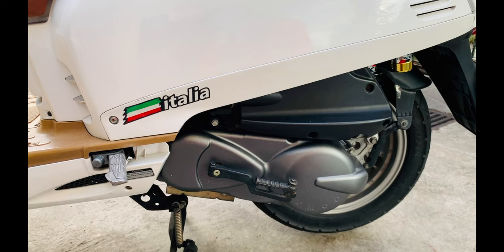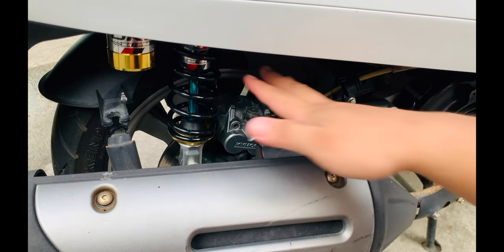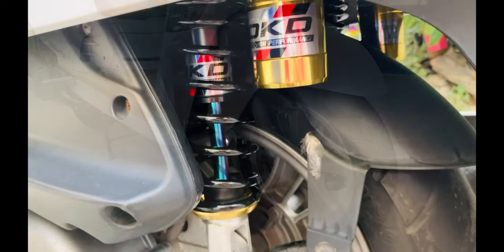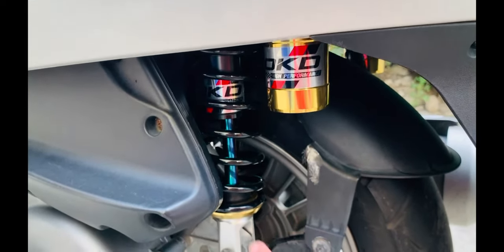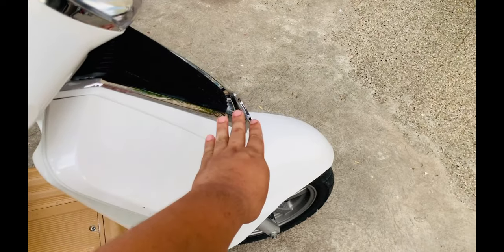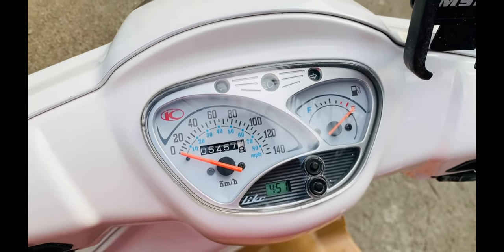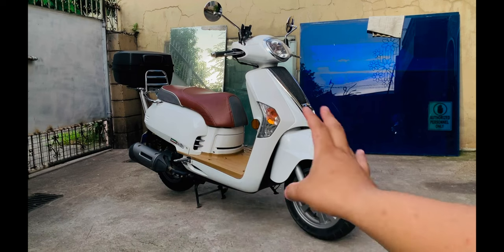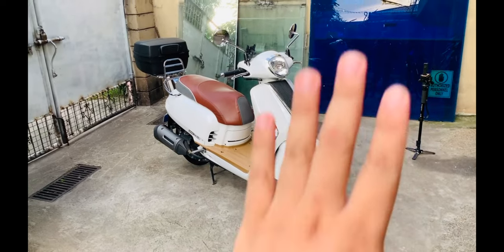Kymco Like Italia 125- Review| BUSINAMOTO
Engine & Transmission
Engine Size 124.6 cc
Engine Type Single Cylinder, 4-Stroke, SOHC
Number of Cylinder 1
Number of Valve 4
Transmission CVT
Performance
Max Power 9.3 hp
Max Torque 9.5 Nm
0-100 (km/h) --
Top Speed --
Fuel Economy
Dimensions
Kerb Weight --
Dry Weight 116 kg
Seat Height --
Ground Clearance --
Front Suspension Telescopic Fork
Rear Suspension Dual Swing
Wheels & Brakes
Front Wheel Size 12 in
Rear Wheel Size 12 in
Front Tires 120/70
Rear Tires 130/70
Front Brakes Single Disc
Rear Brakes Single Disc
Safety & Security
ABS No
Cornering ABS No
Traction Control No
Cornering Traction Control No
Slipper Clutch No
Immobilizer No
Alarm System No
Auto Indicator Off No
Airbag System No
Active Suspension No
Steering Damper No
Features & Technology
Cruise Control No
Heated Grips No
Heated Seats
USB Charging Port No
Phone Connectivity No
Navigation System Ready No
Hill Start Assist No
Auto Start/Stop System No
Keyless Start No
Quick Shifter No
Riding Modes No
Screen Type Analog
Reverse No
Electrical
Fuel Supply System Carburetor
LED Tail Light No
LED Head Light No
LED Indicator Light No
Pass Switch Yes
Low Fuel Indicator Yes